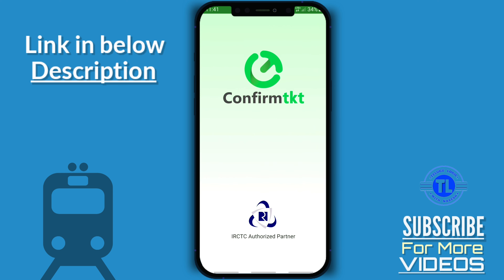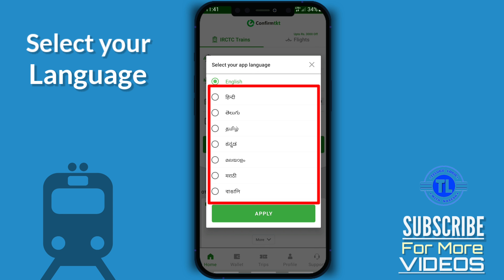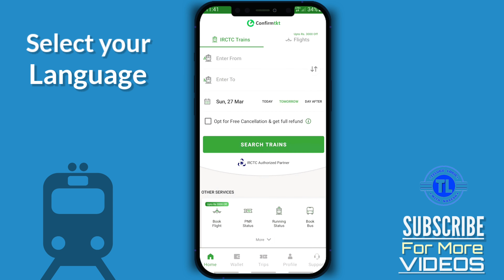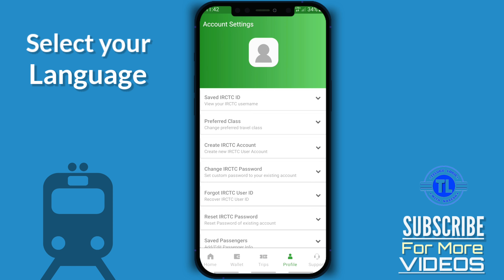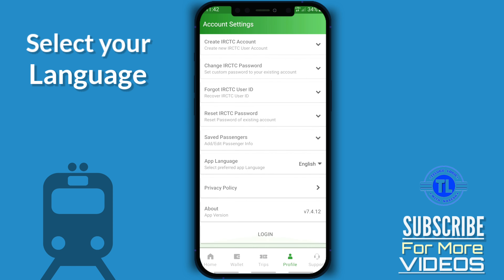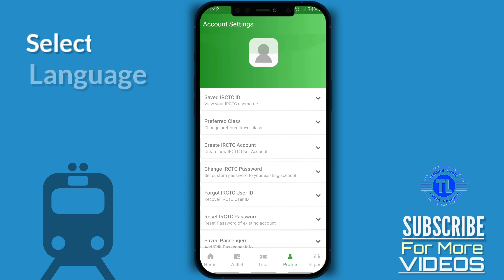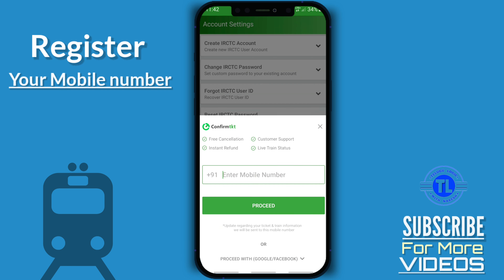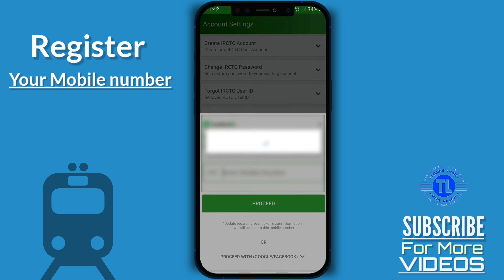How to book railway train tickets online 2022 || Train tickets booking || in Telugu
Confirmtkt train tickets booking app || How to Book Railway Tickets Online in telugu 2022

Easy way book railway Tickets online in telugu

Best background photo upload this website

Best background music update in this YouTube channel